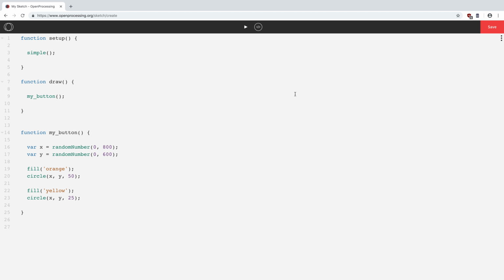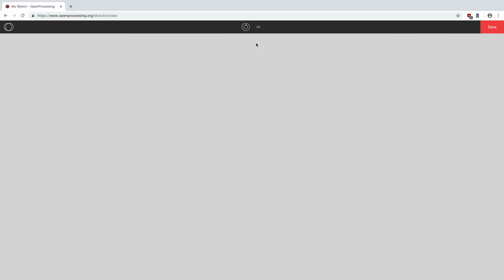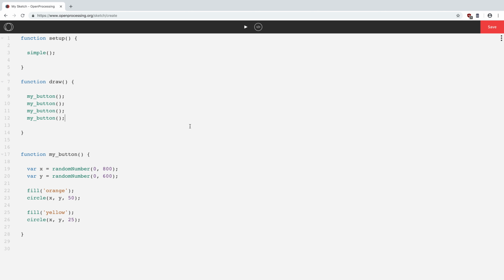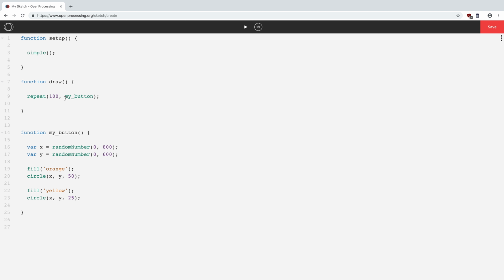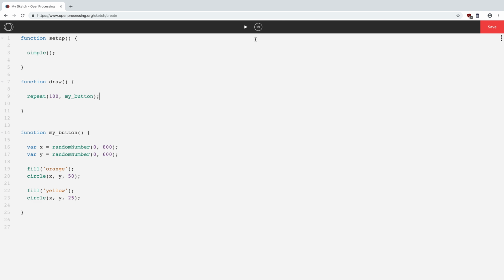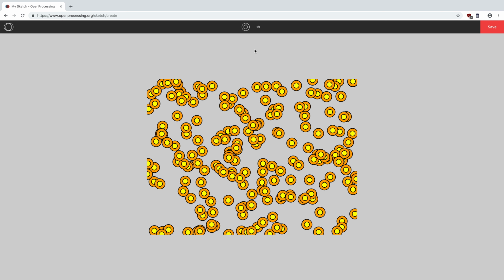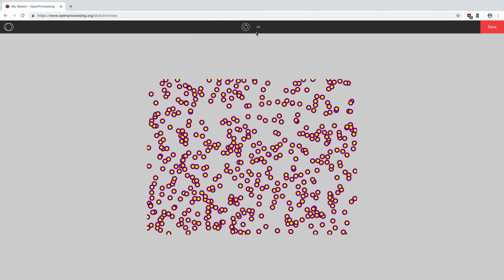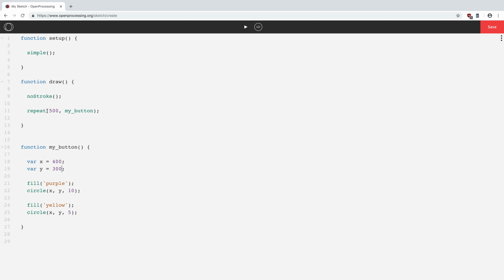2.2 - Introducing Repetition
In this video we take a first look at repeating tasks many times.

We continue on from the last video where we created a function to draw a simple button pattern. Here we learn about the repeat() instruction which makes it easy to repeat functions hundreds of times.

(PDF)